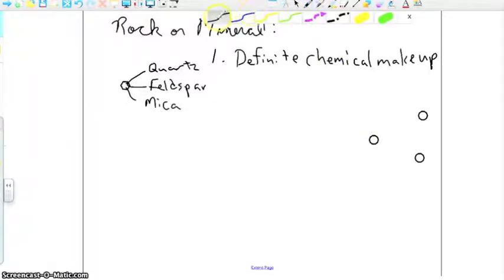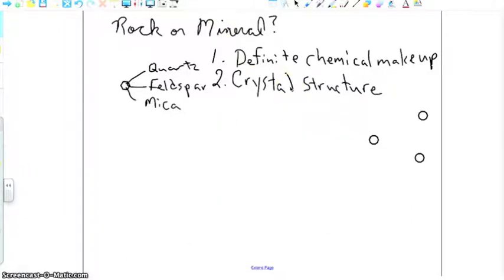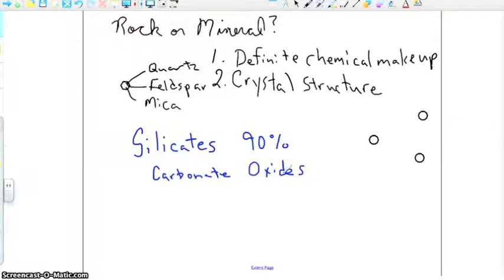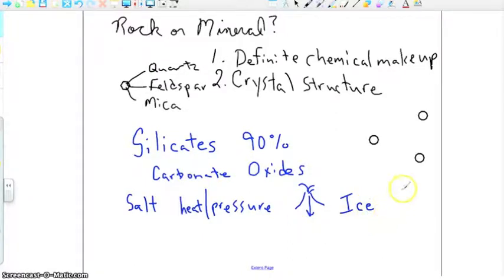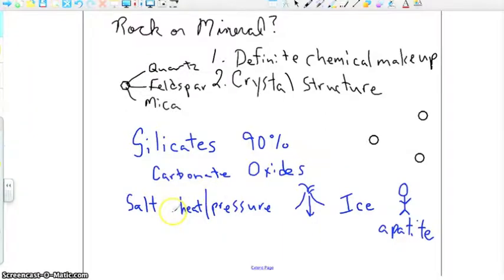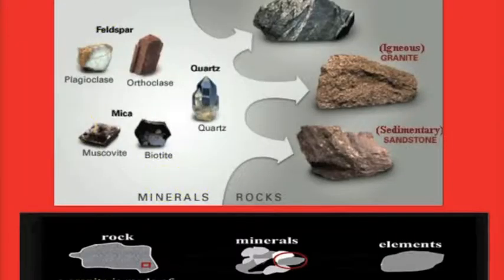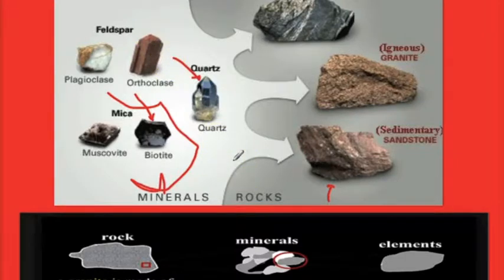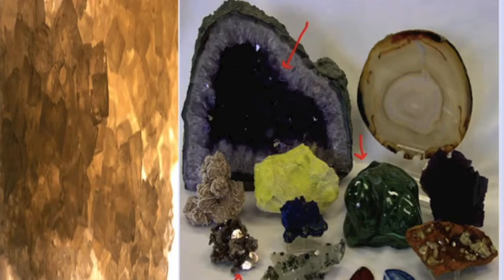Mr Mitchell 6-5 Minerals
A 6th grade science instructional videos on minerals.